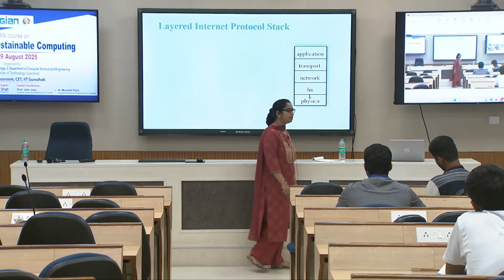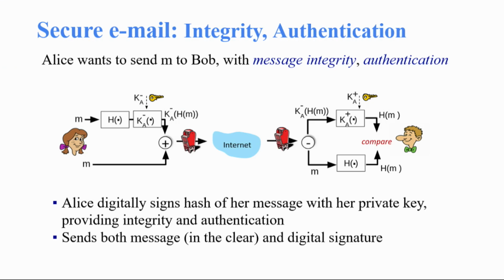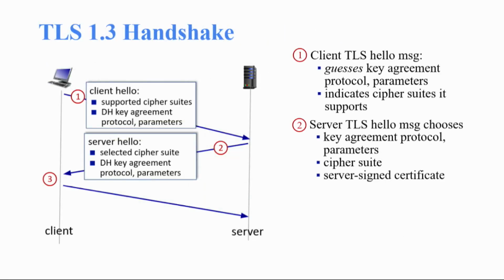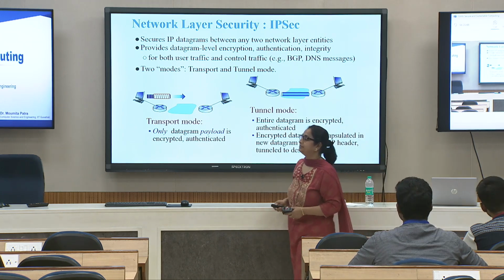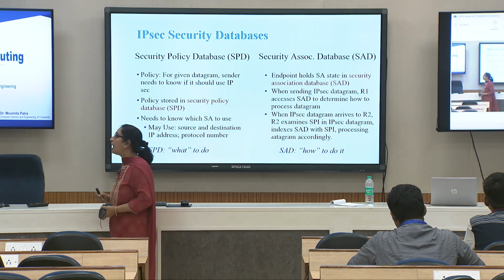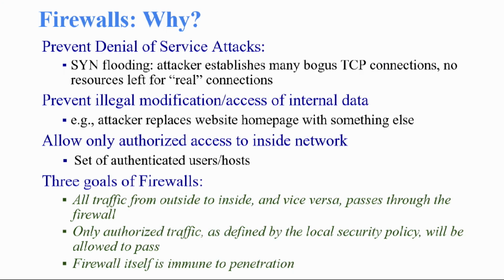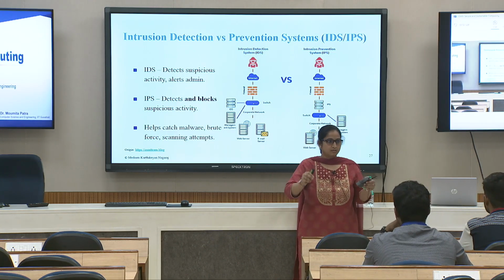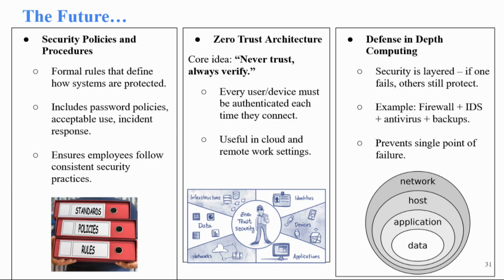L09 Secure & Sustainable Computing (Session-2)